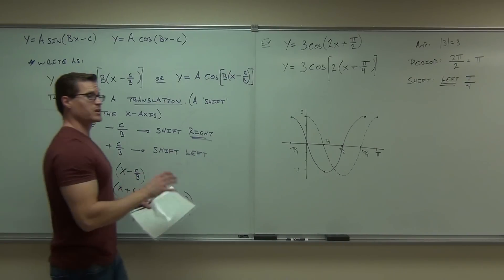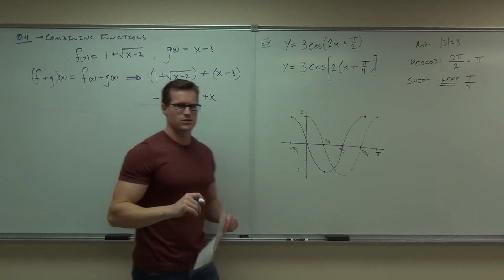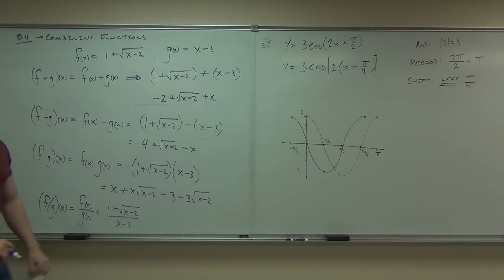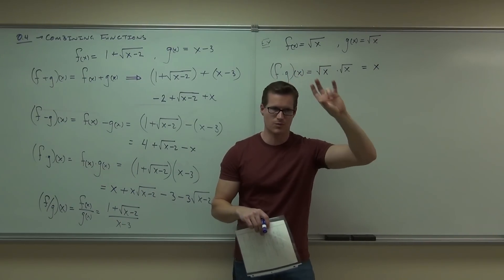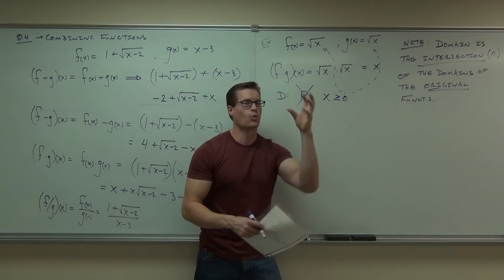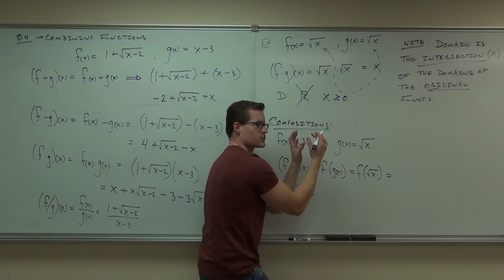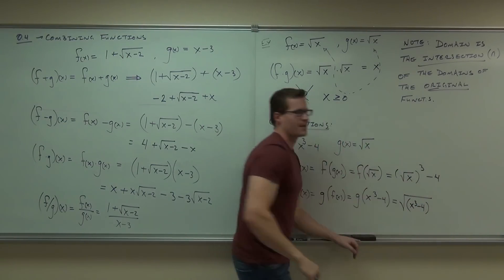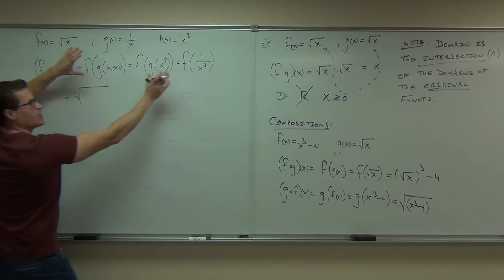Calculus 1 Lecture 0.4 Part 1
Calculus 1 Lecture 0.4 Part 1:  Combining of Functions